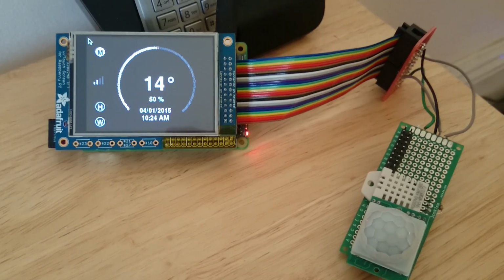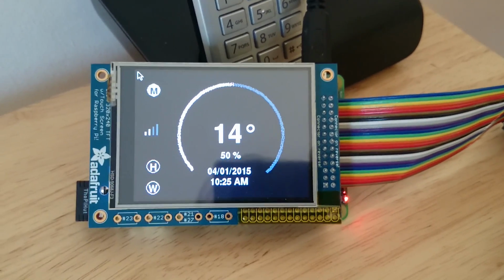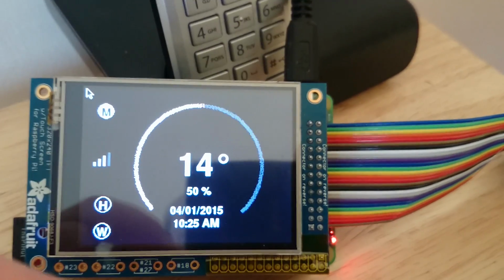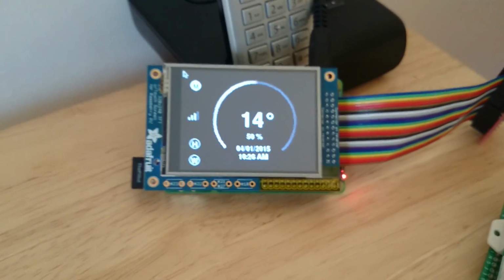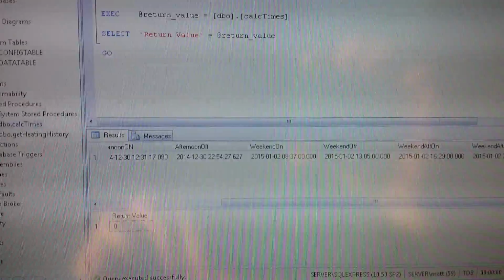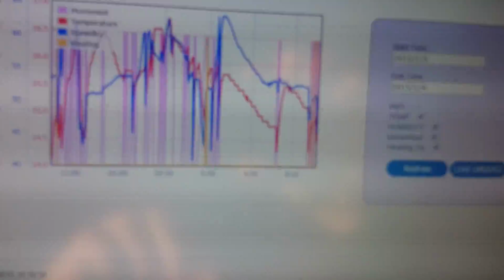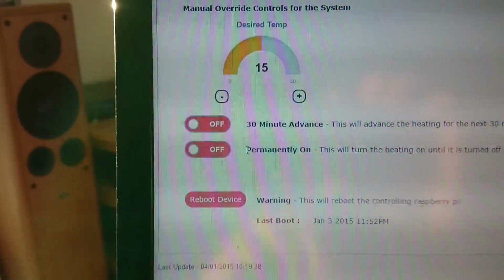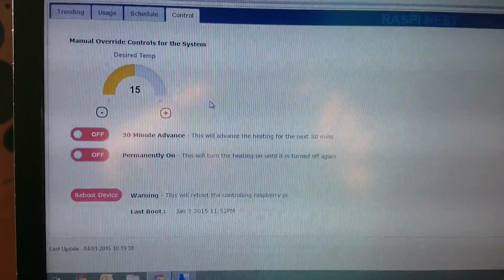Raspi nest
Raspberry pi learning thermostat